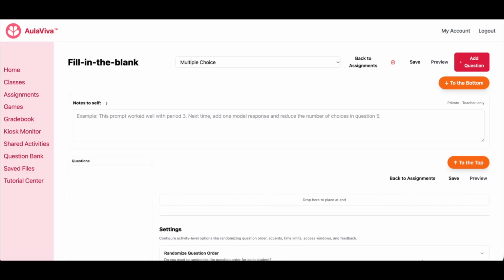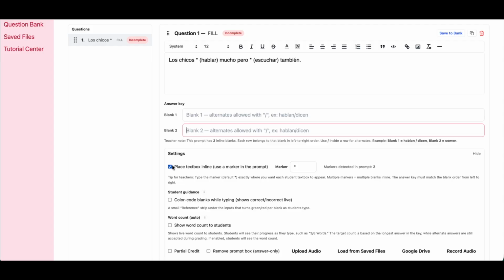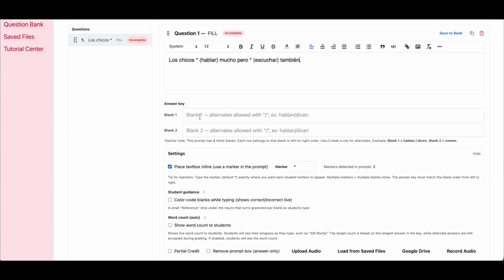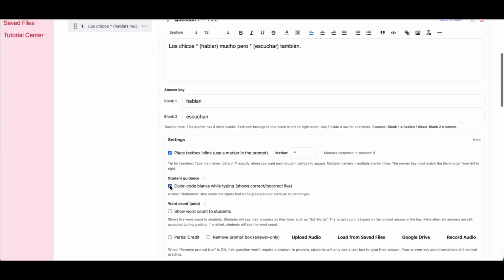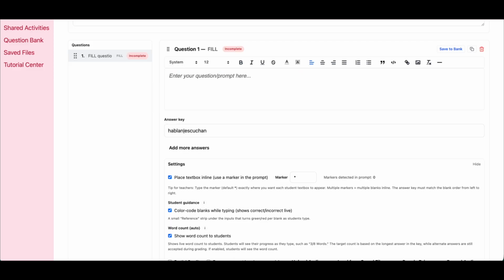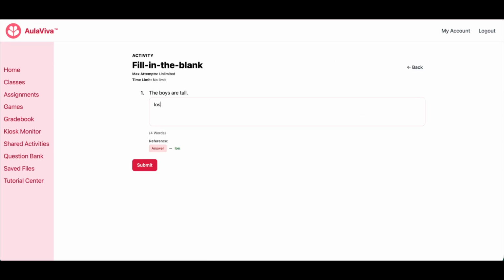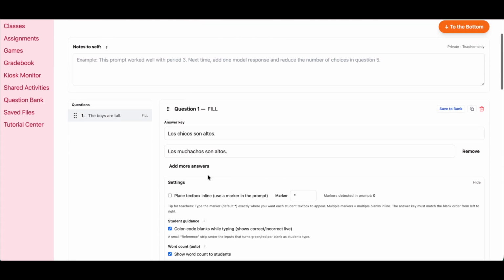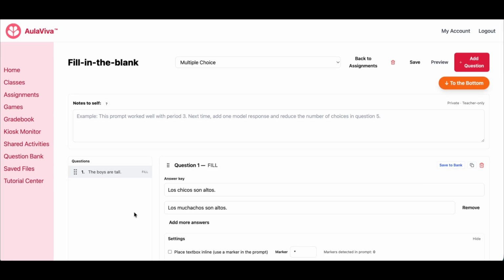Inserting Fill in the blank Questions and Its Settings | AulaViva Technologies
Create interactive Fill-in-the-Blank activities in just a few minutes with AulaViva! In this tutorial, you'll learn how to insert Fill-in-the-Blank questions into your assignments and customize the available settings to fit your classroom needs.

Perfect for world language teachers, ELA, ESL, and any subject that benefits from vocabulary practice, grammar exercises, reading comprehension, and automatic grading.

In this tutorial you'll learn:

How to insert a Fill-in-the-Blank question
How to configure the available question settings
Best practices for creating engaging activities
How AulaViva automatically grades student responses

Explore more tutorials inside the AulaViva Tutorial Center and discover new ways to build engaging, interactive classroom activities.